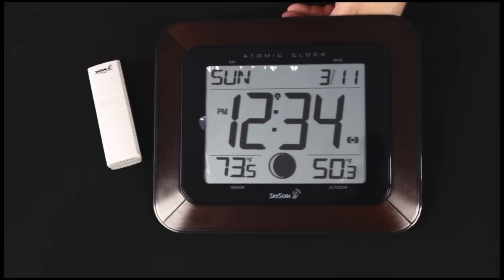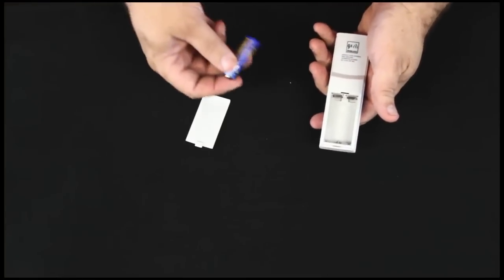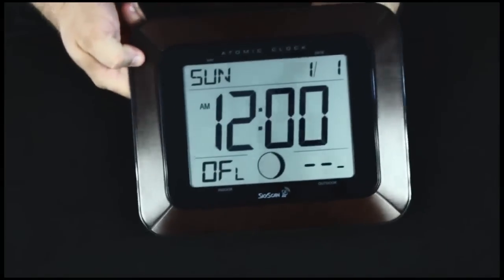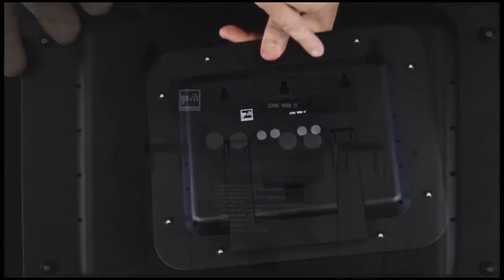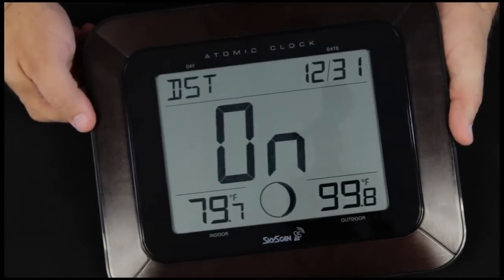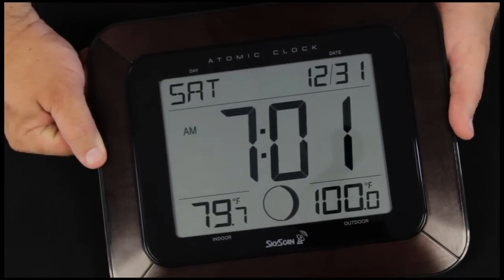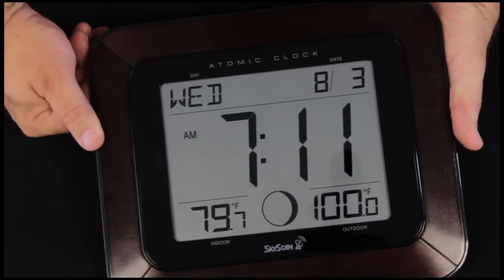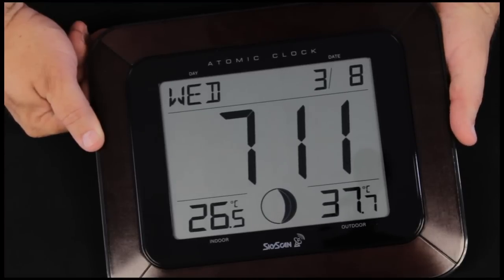SkyScan 88901 Atomic Clock